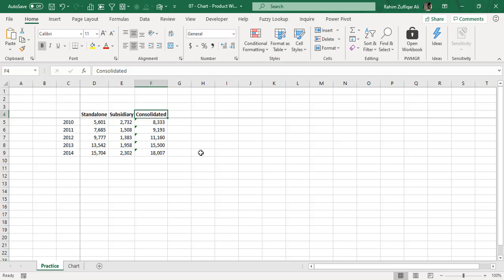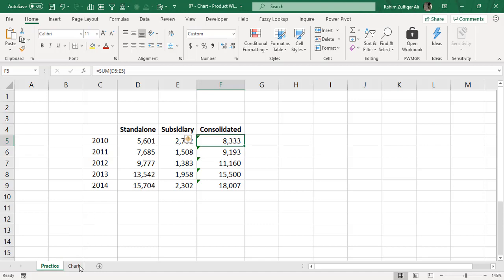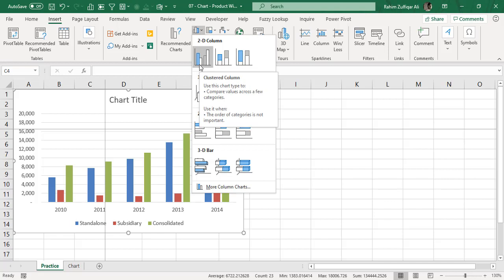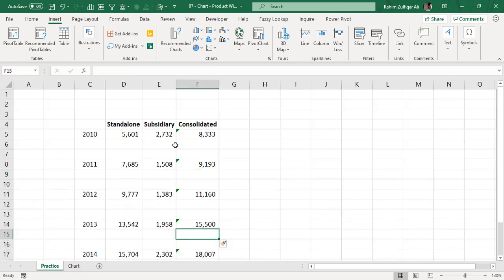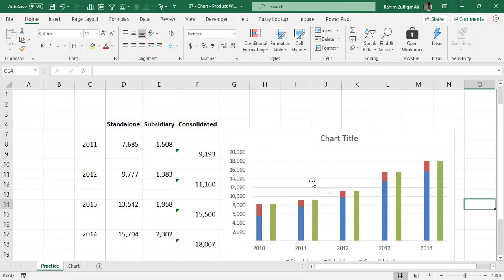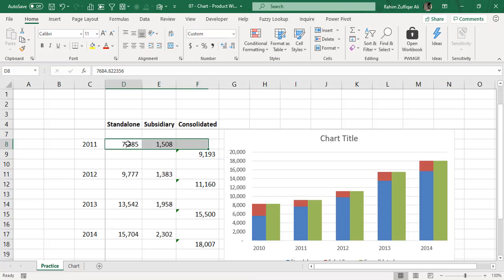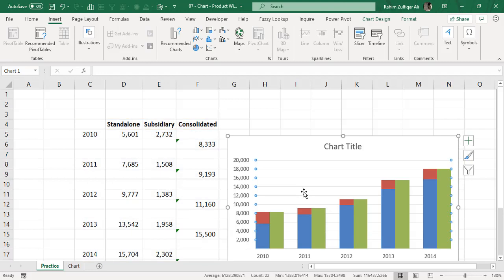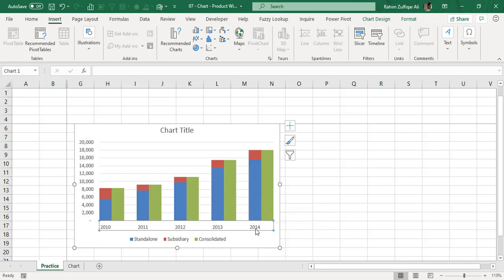Two Awesome Tips on Stacked Column Chart in Microsoft Excel